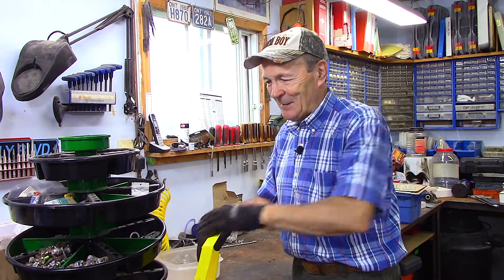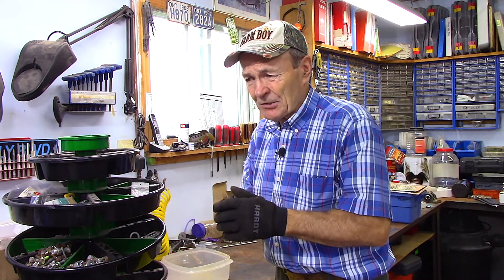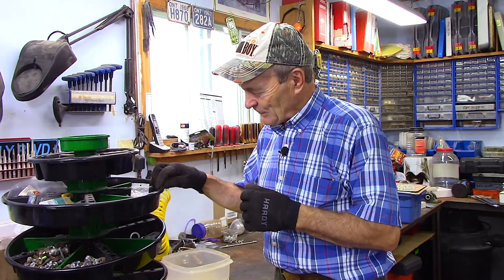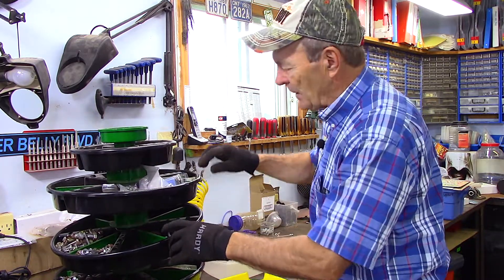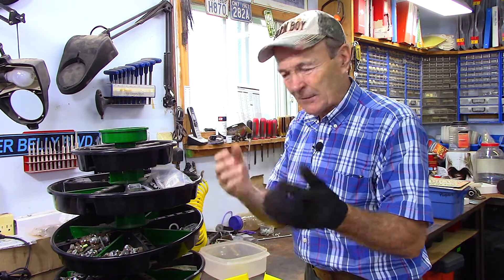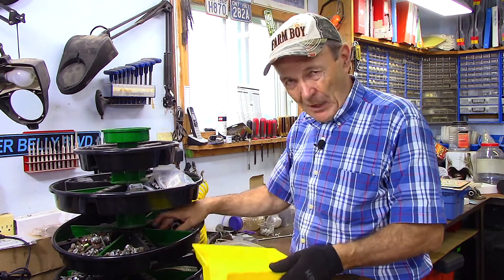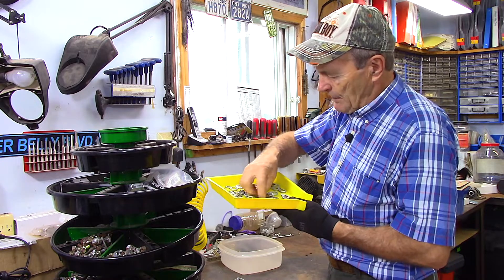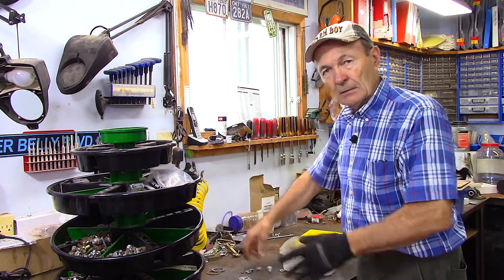#42 Sort Small Stuff Quickly | At The Ranch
Keeping spare parts for future projects is smart and money saving, but finding a single item can be a frustrating.  Alec shows how a handy funnel tray makes sorting and returning small stuff quick and easy.

"Easy-Sorter" funnel tray by Teerco Inc. OH